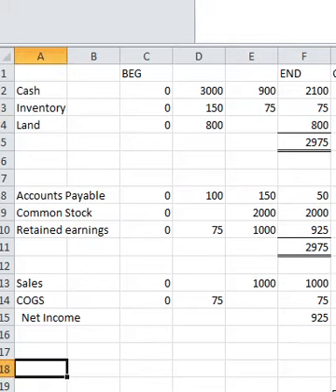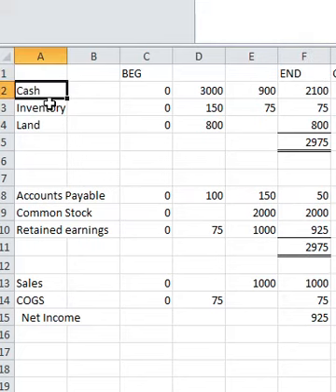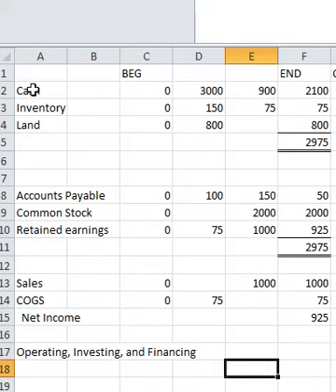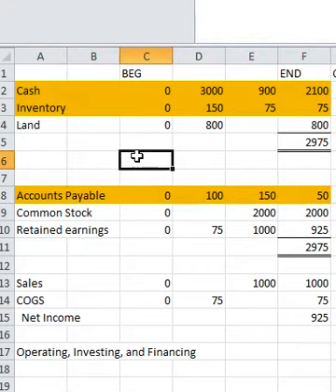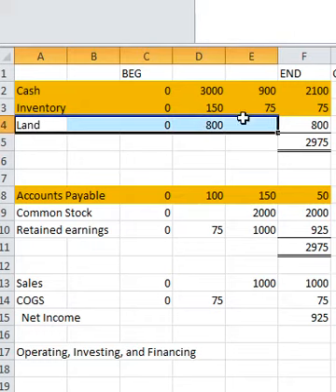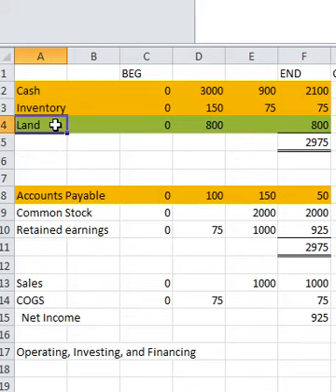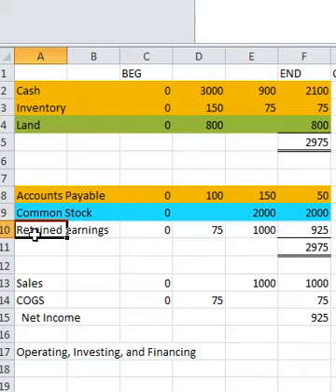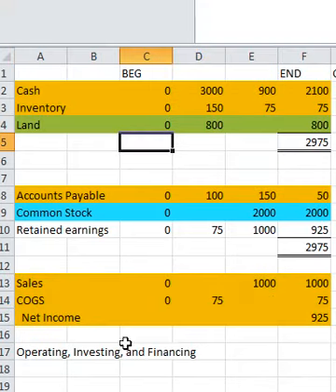Big Picture Cash Flow Introduction